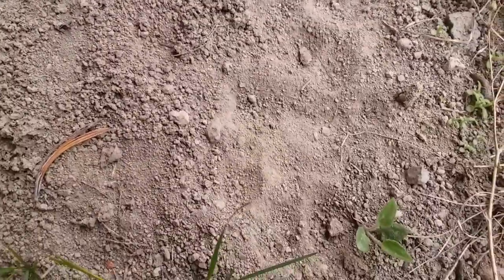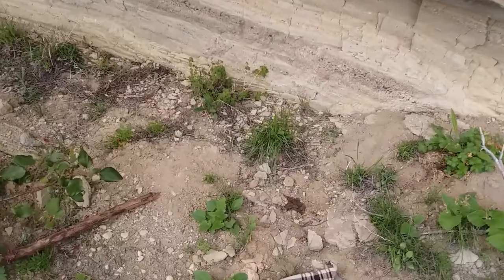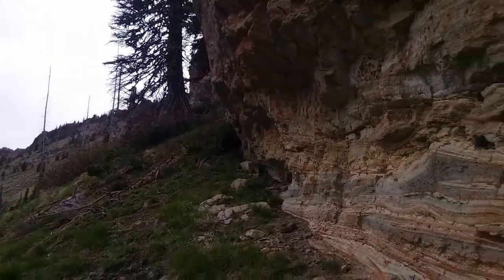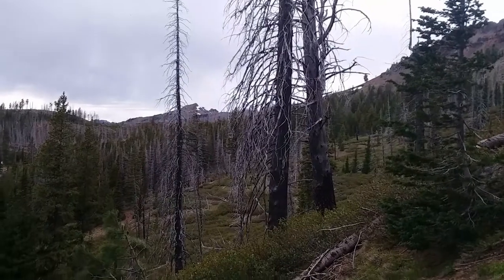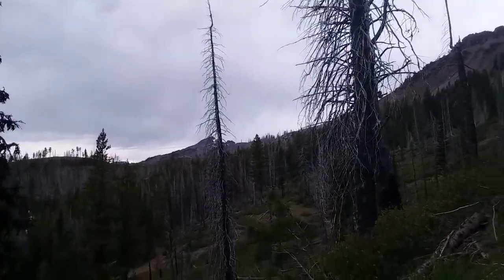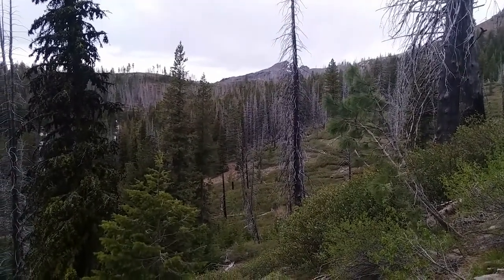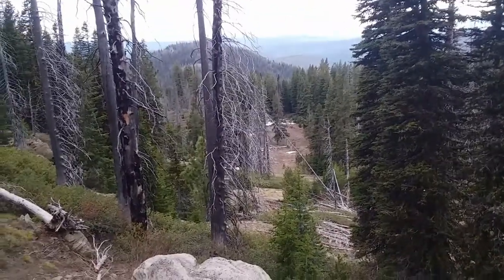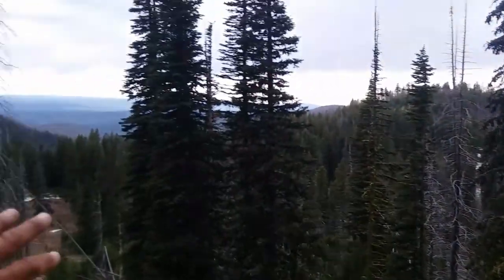At Wildcat Basin, Strawberry Mountain Wilderness, Oregon - Always Ants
Join me and some ants as I take a look at Wildcat Basin in the Strawberry Mountain Wilderness in Oregon in June 2022.

Almost four years to the week after first visiting the Strawberry Mountain Wilderness and making the first-ever video for this channel, I made my way back out to the Strawberries to investigate this area. I'd been curious about it ever since poring over the map of the Wilderness, and so using the Buckhorn Meadows trailhead I hiked up the three miles of trail to see it.

I found unmistakeable mountain lion sign, a decent (but sadly trashed) area to camp with a gushing spring of fresh water, gorgeous ancient mudstone formations, decent vistas despite the cloudy skies, and, as always, ants.